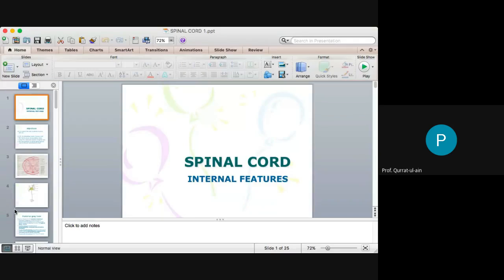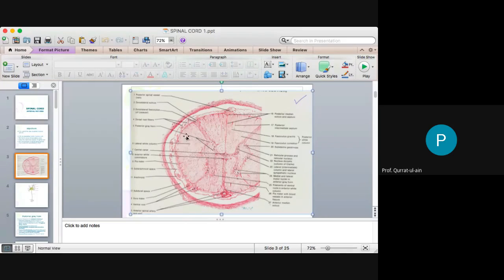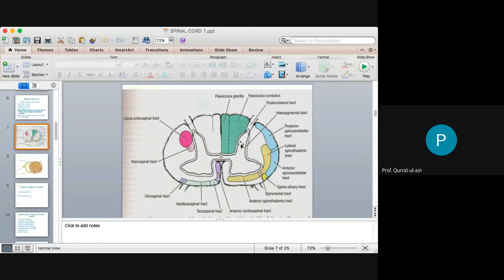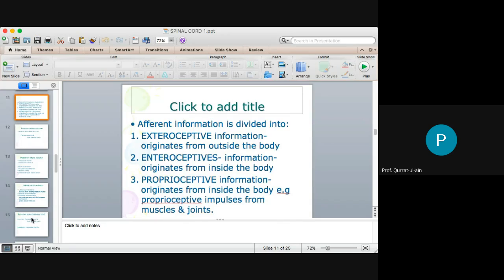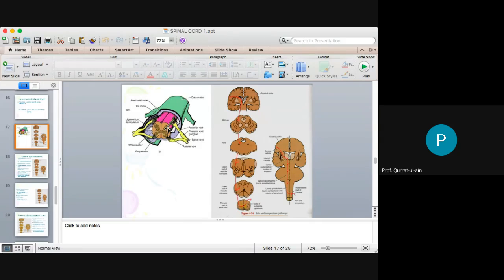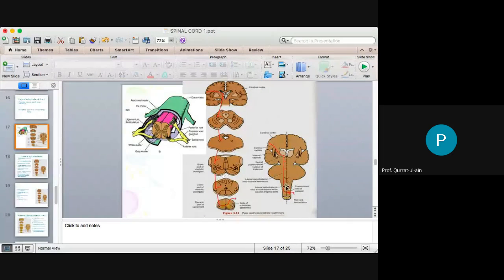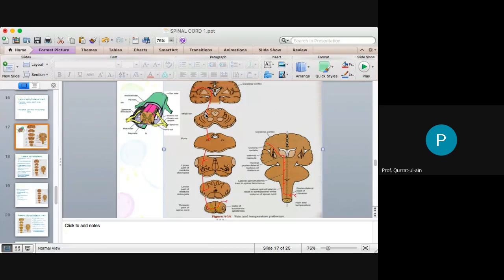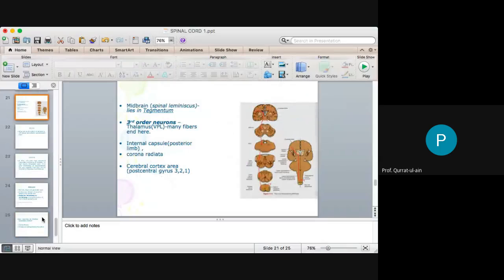lateral and anterior spinothalamic tracts